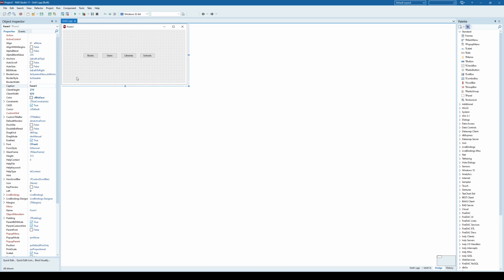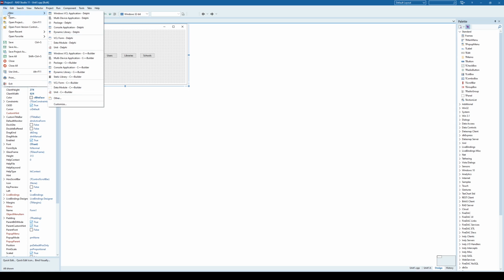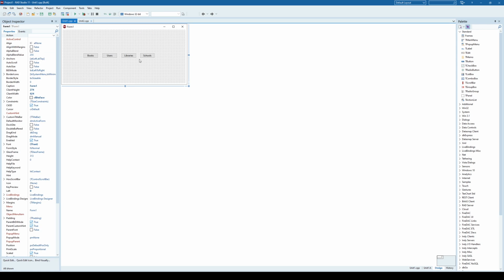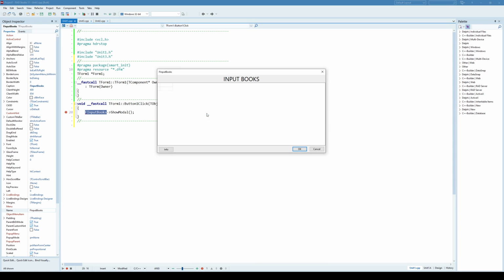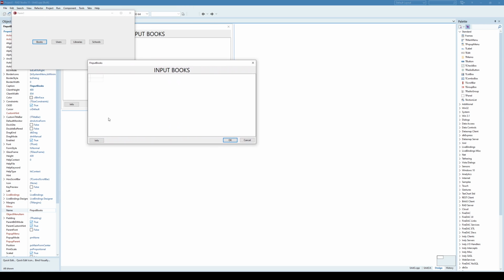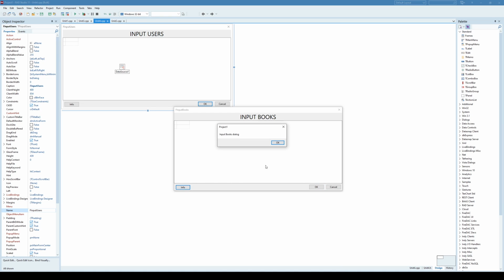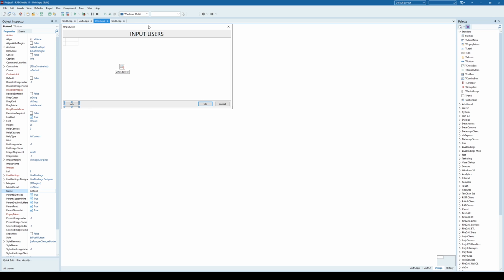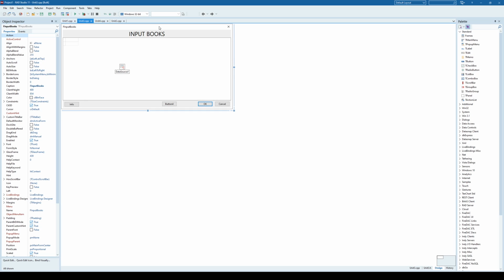C++ Builder - Inherited Forms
What are inherited forms and how to use them in C++ Builder? Check out in this video!